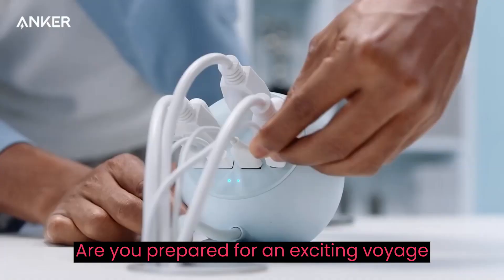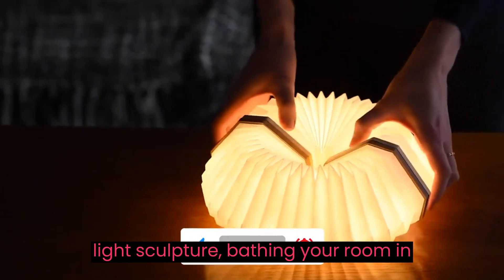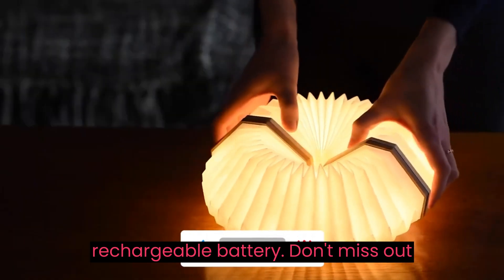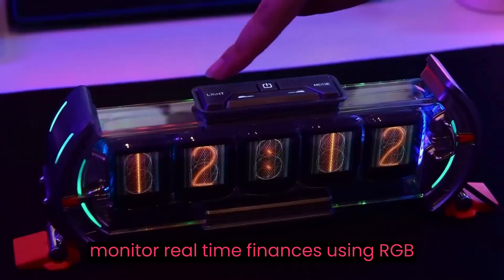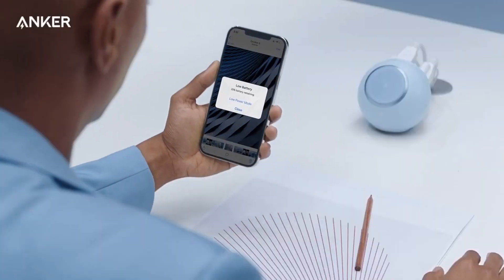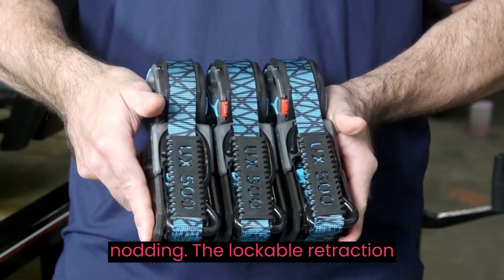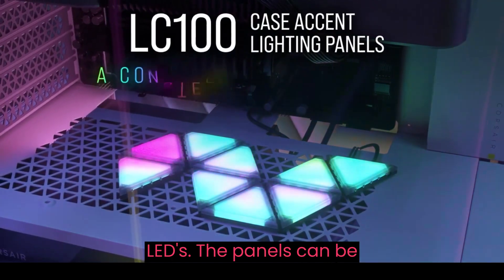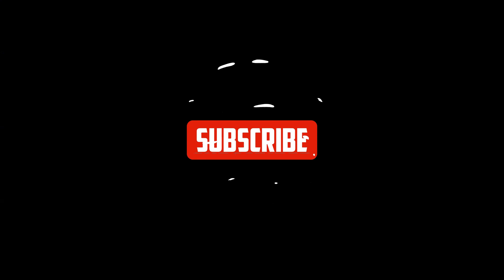5 Gadgets on Amazon That Will Blow Your Mind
Tech Unleashed 15 Gadgets on Amazon That Will Blow Your Mind
Are you prepared for an exciting voyage into the world of technological devices? Let's find out as we introduce the Tech Unleashed: 5 Gadgets on Amazon That Will Blow Your Mind
Ginkgo Smart Lamp
A true Masterpiece of design inspired by the elegance of an accordion, this lamp is a must-have for any space. With a simple pull, it unfolds into a stunning light sculpture bathing your room in warm LED Ambience clothes and reopens to reveal a magical shift from warm to cool white light. When closed, it transforms into a wooden hexagon display object with magnetic covers on both sides allowing a 360-degree view. This device is fuelled by USB and a rechargeable battery. Don't miss out on this
Divoom Time Gate
delve into Innovation with the divoom digital time gate Personalized pixel art will transform any space into a creative pig. Five full-color LCD displays burst with mesmerizing color and high pixel resolution; you can stay connected via Wi-Fi and let Alexa and IFTTT help you display social milestones and monitor real-time finances using RGB backlighting. Sleek design and Infinite Opportunities It's not just a timepiece It's a gateway to the Future
Anchor Magnetic Charging Station
This ultimate power center has eight functions in one and is a desktop powerhouse with 65-volt laptop charging, rapid tablet charging, and 50 iPhone 12 boosts in 30 minutes. Experience convenience and dependability with anchor.
Stryder Ratchet
The ratcheting Strider ux harnesses The straps have a working load limit of 300 pounds and a brake strength of 900 pounds. The self-contained system neatly organizes the straps and prevents them from flapping, tangling, or nodding. The lockable retraction system prevents the straps from unwinding accidentally.
Corsair lighting panel
Are you interested in enhancing the aesthetic appeal of your gaming setup? The Corsair lighting panel offers an ideal solution. This device consists of nine supplementary panels, each equipped with nine vibrant RGB LEDs. The panels can be easily installed and reconfigured due to their magnetic attachment feature. Additionally, the package includes low-profile connectors and quarter hinges, enabling the creation of visually striking three-dimensional designs. If you seek to infuse your gaming setup with a significant dose of style, the Corsair lighting panels serve as an excellent solution.